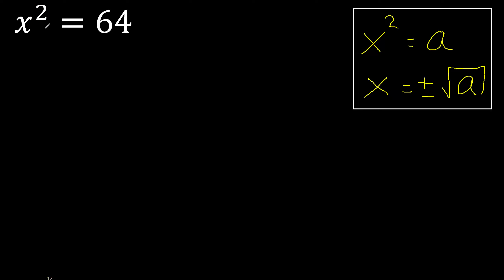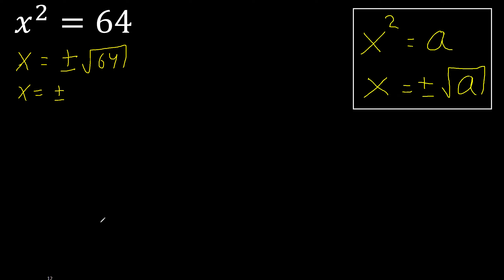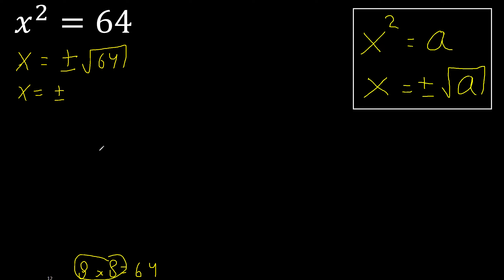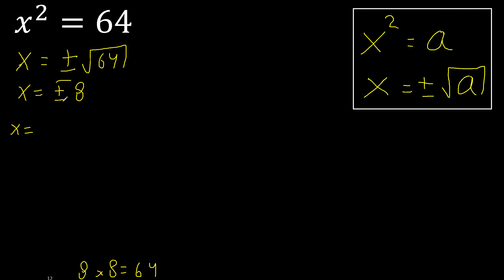x^2=64 . quadratic equations, exponent 2, second degree equation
find x
clear x
x^2=
find with x to the 2nd
quadratic equations
quadratic equations
solve with x at 2 m316